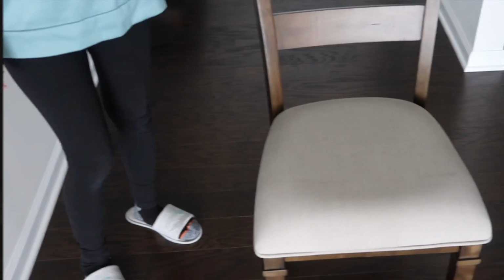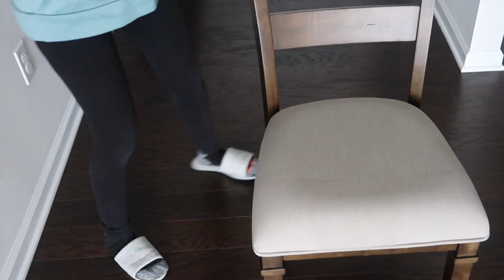Color ,Cut and Blowdrying my mom hair.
Today's video I am styling my mom hair.